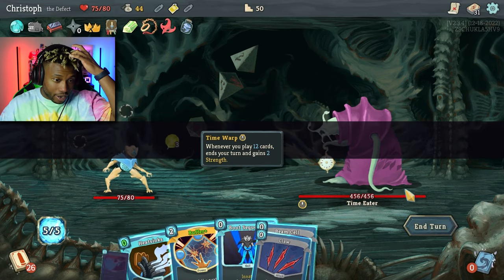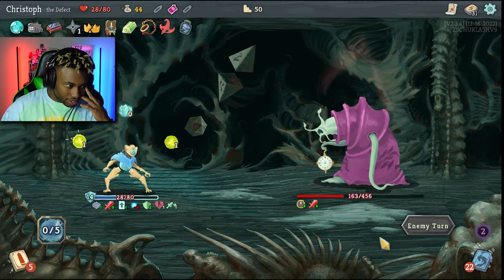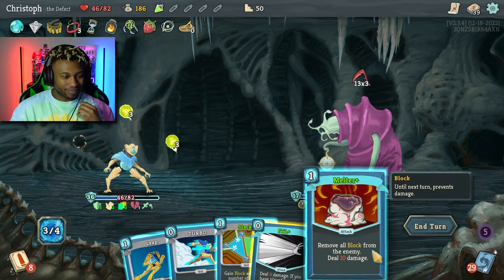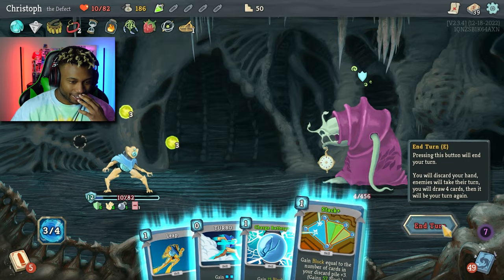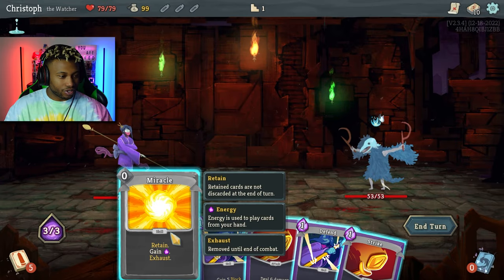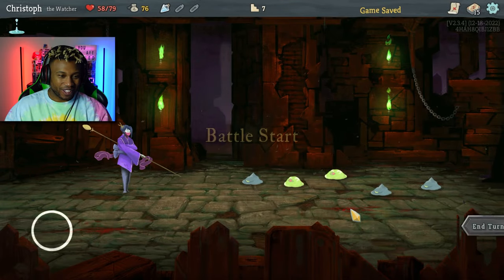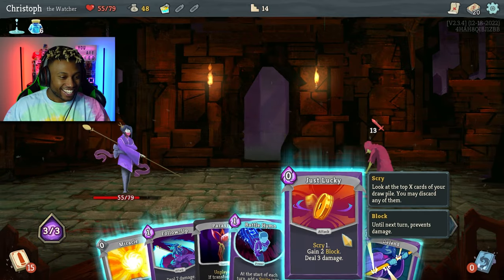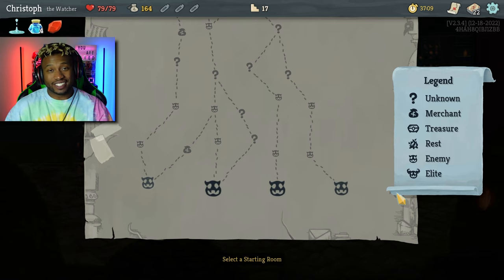A New Journey Begins... | Slay the Spire #5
A new journey begins as we slay the act 3 boss of the spire, and unlock a new character known as the watcher…